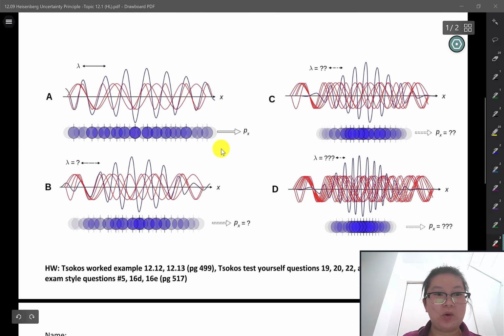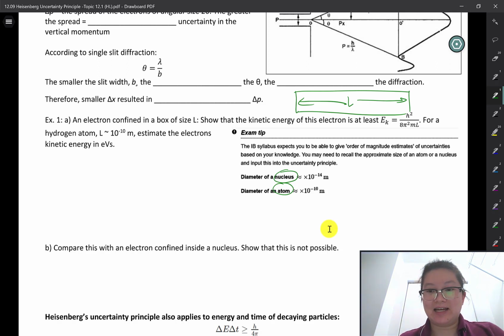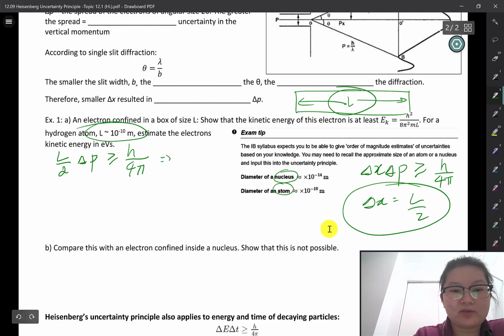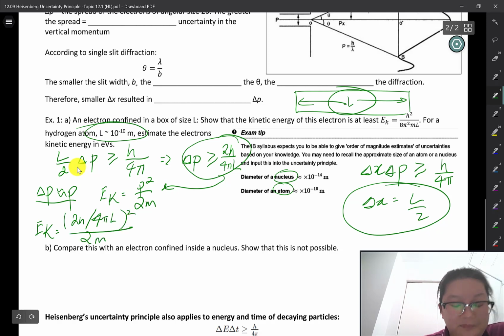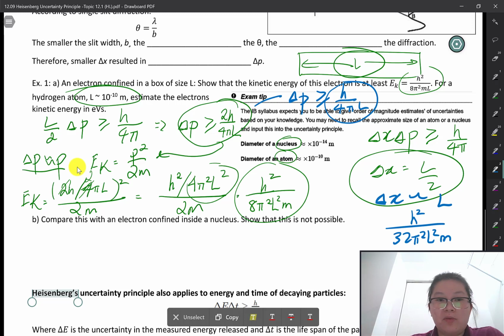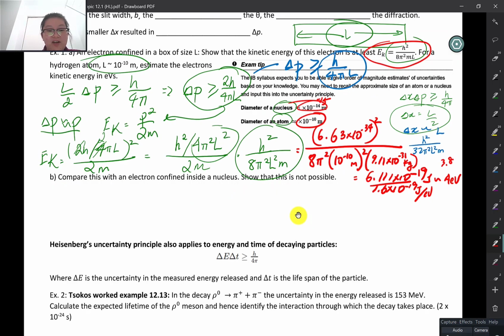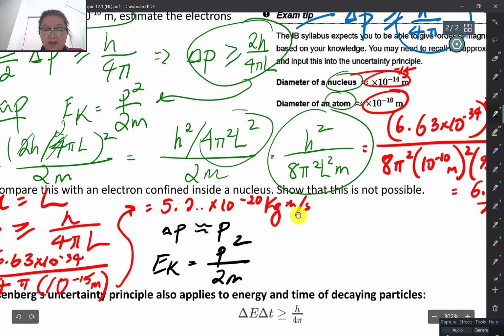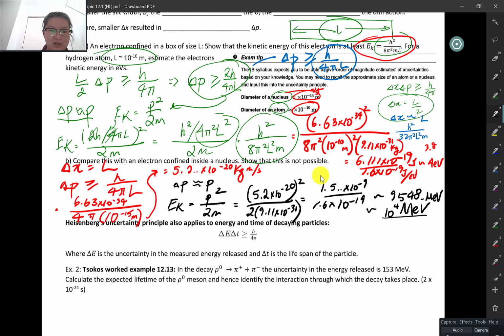12.09 Heisenberg's uncertainty principle electron in a box model example 1